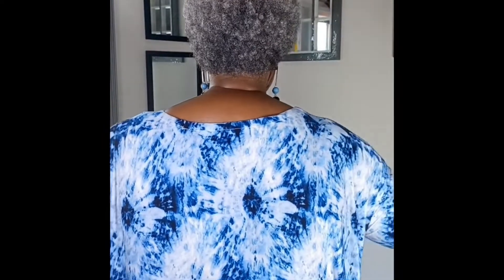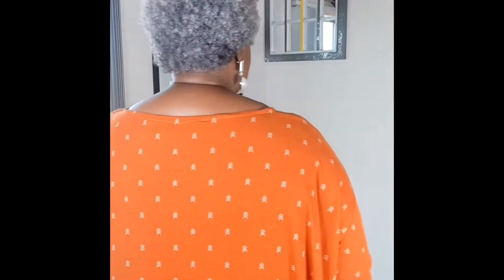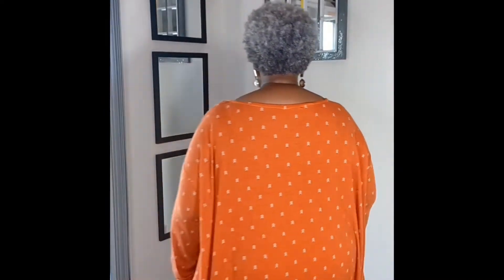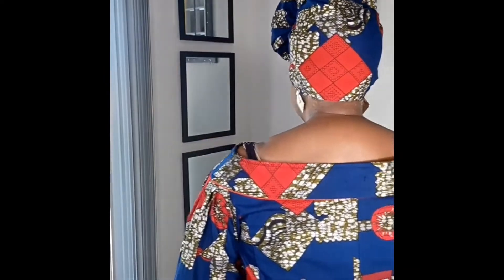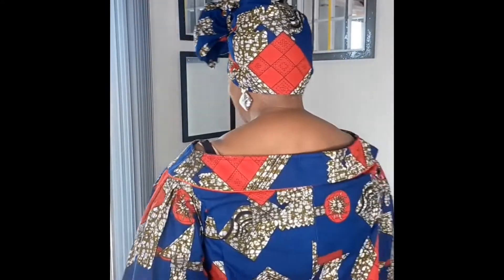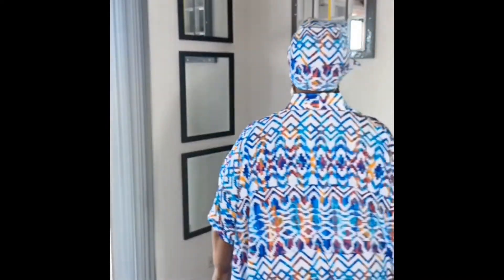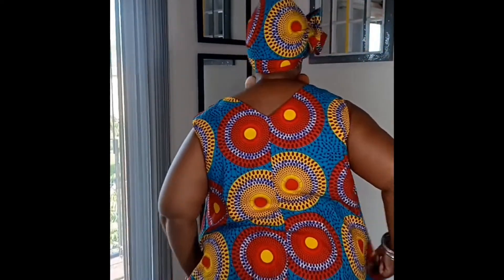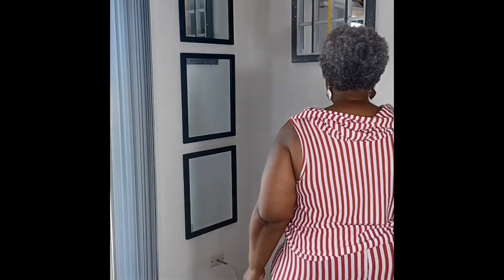Haul/ Outfits made from McCall's, Vogue, Simplicity, and See &Sew by SoShirleylike Fashion 2022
Vogue V1312 A Vogue V1550 McCall's M7891 d M7133 B Simplicity S8877 and See&Sew b